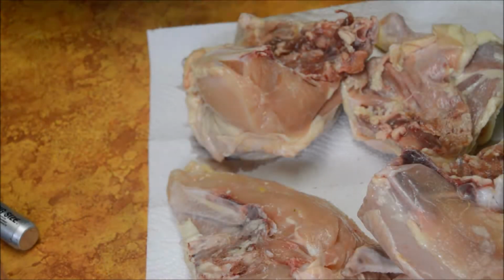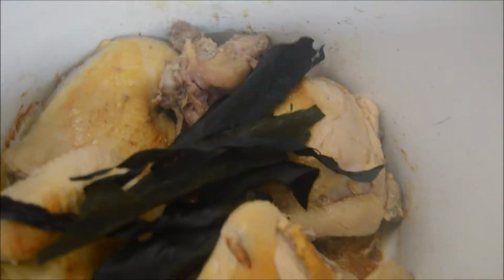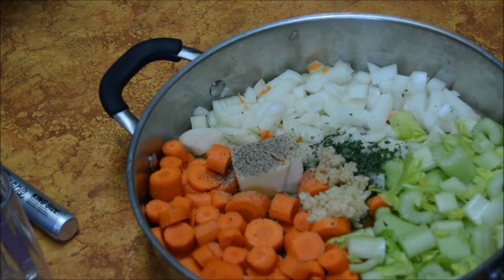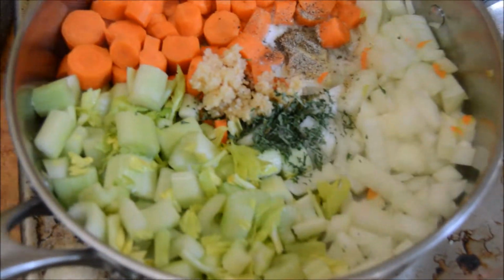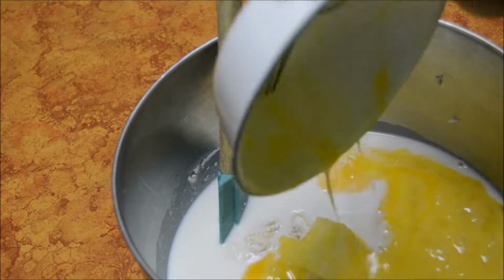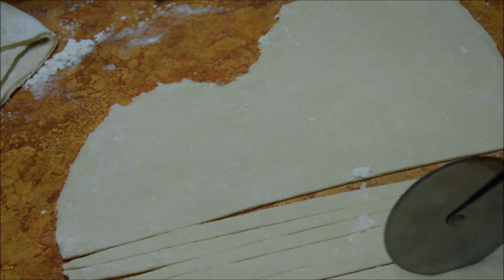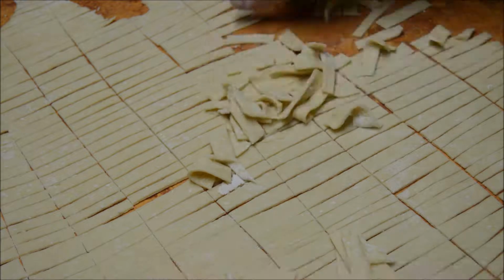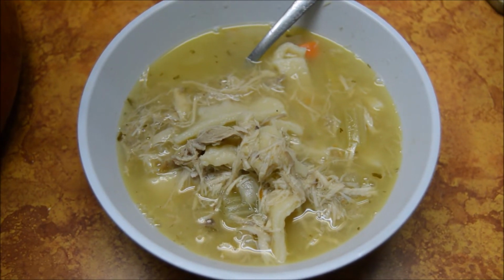How to make Chicken noodle soup from scratch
This is my version of homemade chicken noodle soup. It really is easy to make, tastes great and a well-balanced meal. For those cool nights of fall and winter, try this recipe for a delicious warm up.

 How to make quick and easy Pulled Pork for Dinner that the whole family will love: